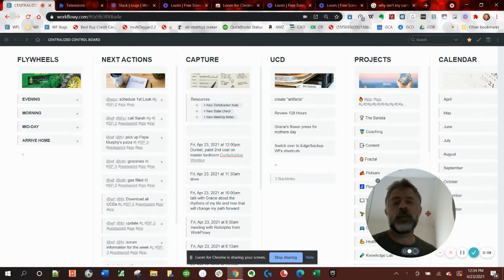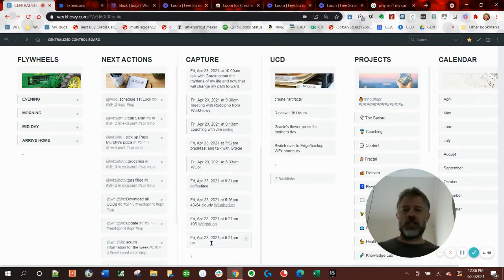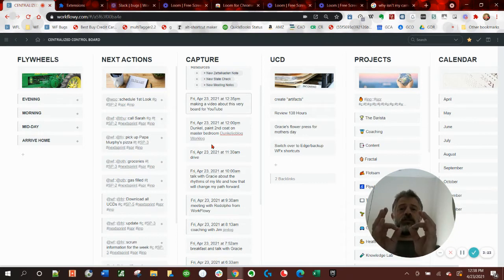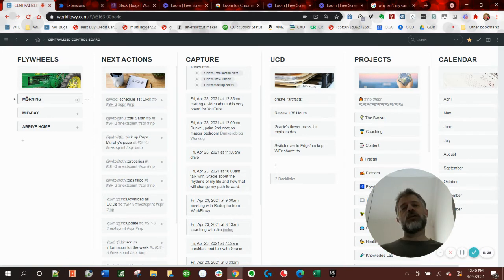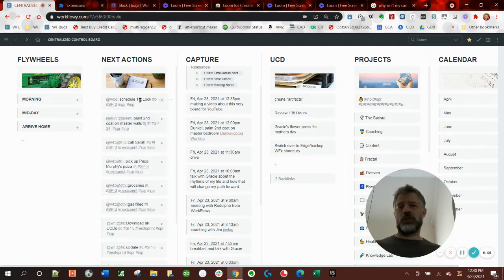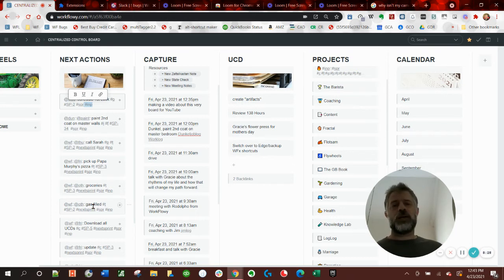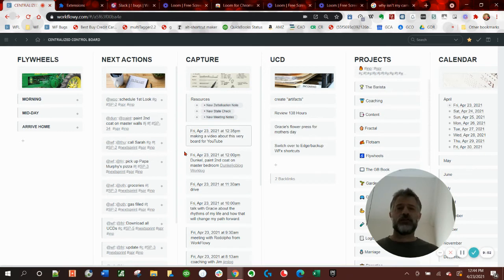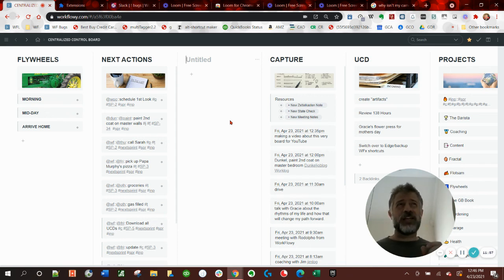Journal-Centric WorkFlowy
Oh man!  My favorite system I've developed in WorkFlowy so far.

Is it project-centric? nope!
Is it calendar-centric? nope!

It is "journal-centric"!

My capture log is the central hub for my new WorkFlowy system.